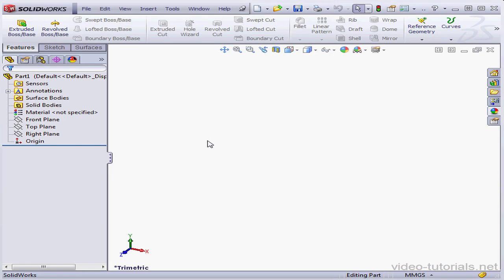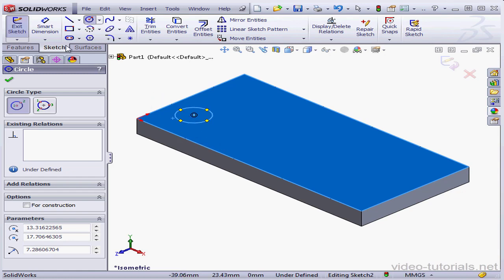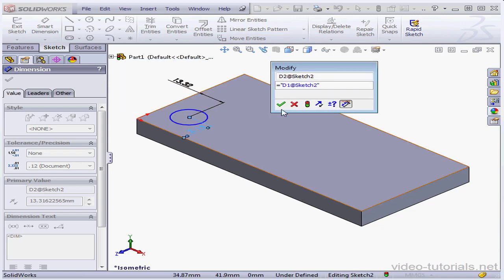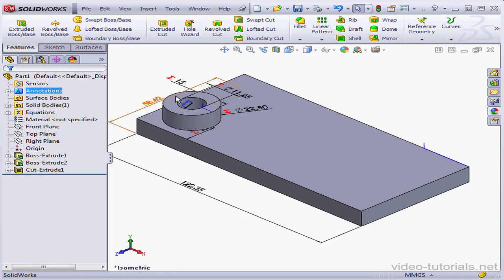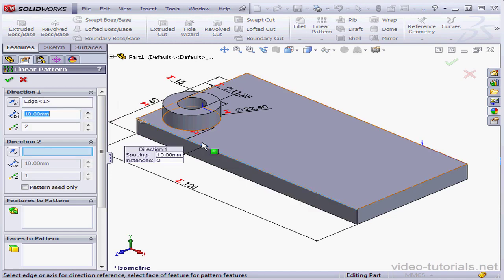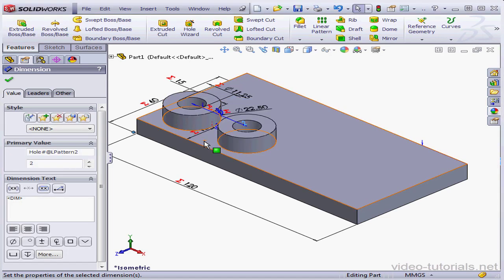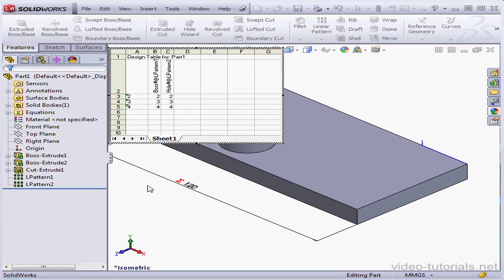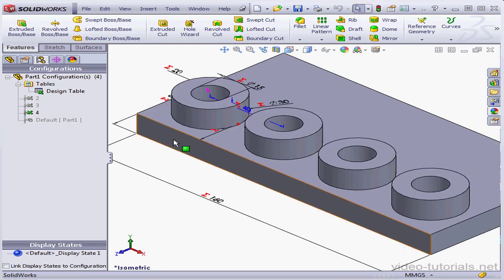06 SOLIDWORKS Parts Tutorials ( Exercise)